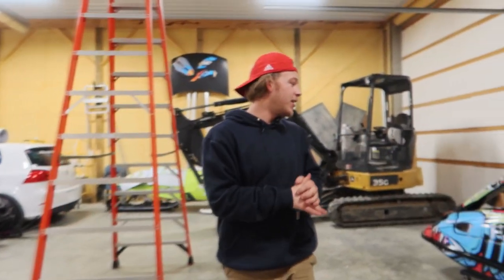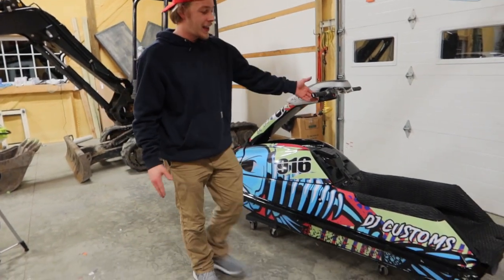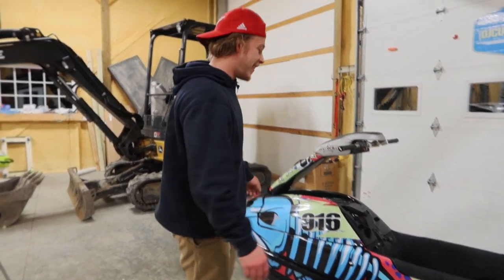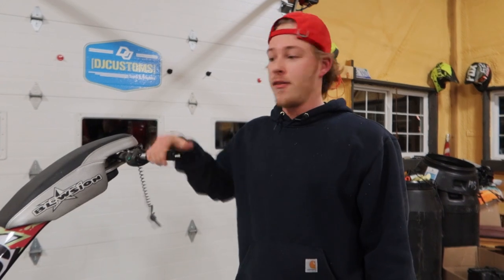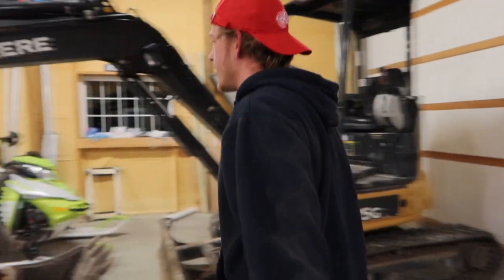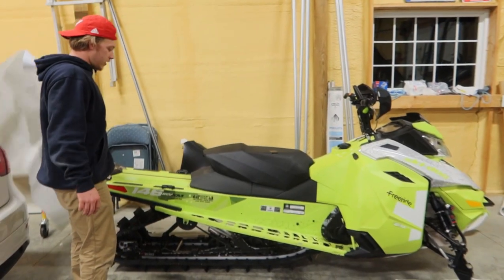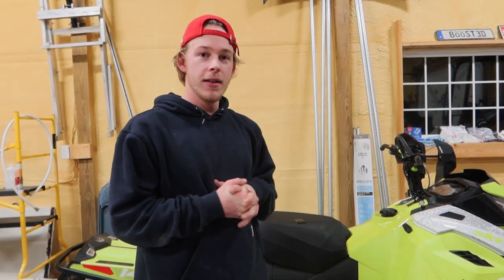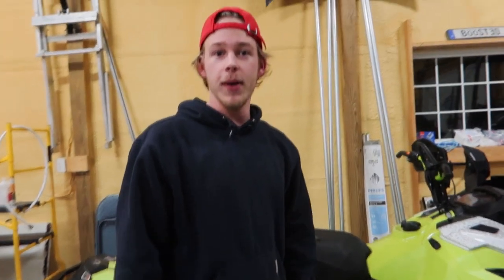Yamaha Superjet Wrap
We took this 90s Yamaha Superjet and transformed it into a masterpiece of design and artwork. We love how it turned out as well as the customers reaction when he picked up the ski!